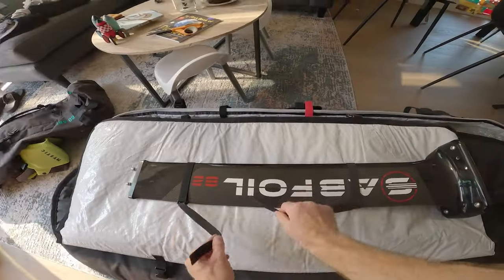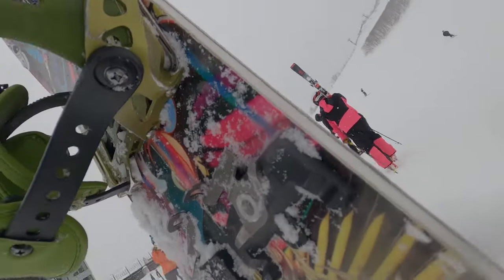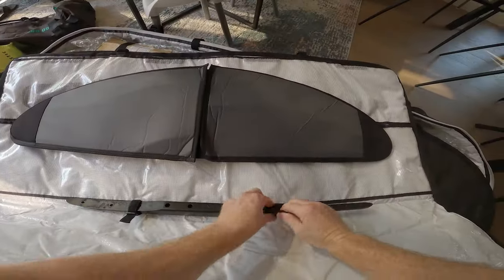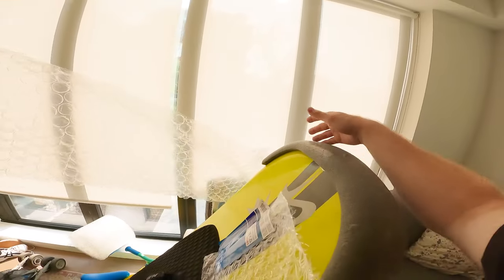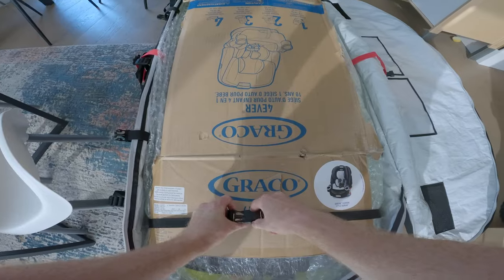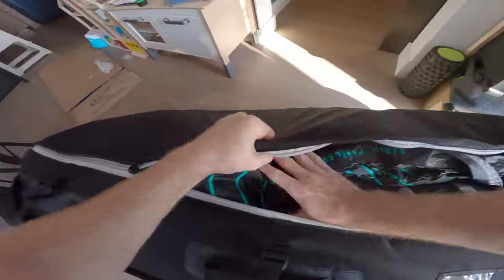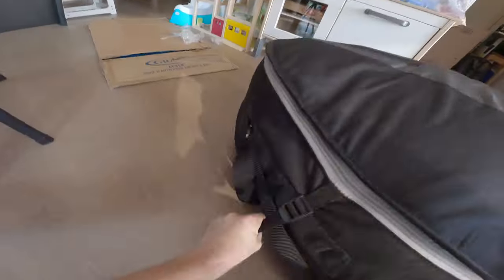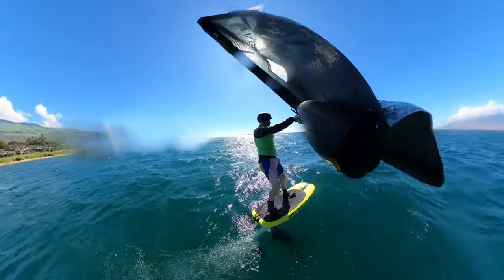West Coast Wing Foil S1 Ep 06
Join foil board enthusiast, Blaise Sack, share his knowledge on packing your foil board for safe air travel. (Vancouver)